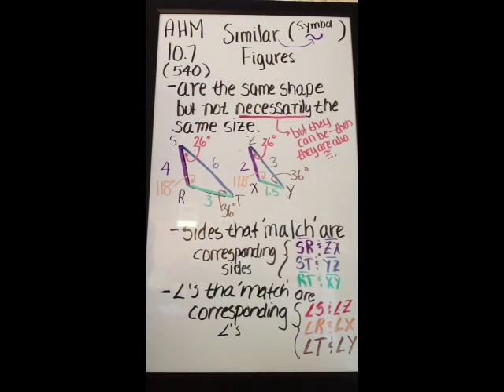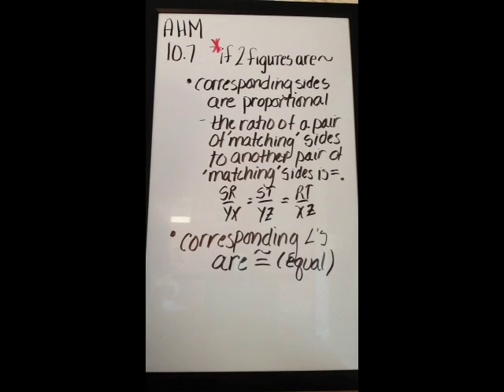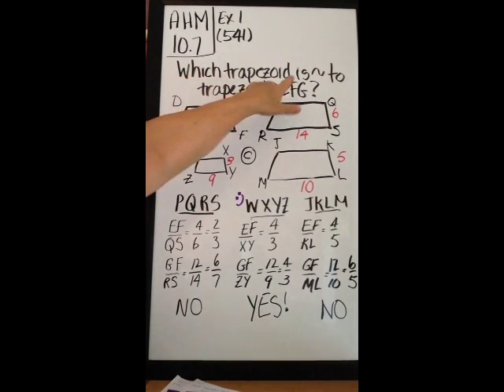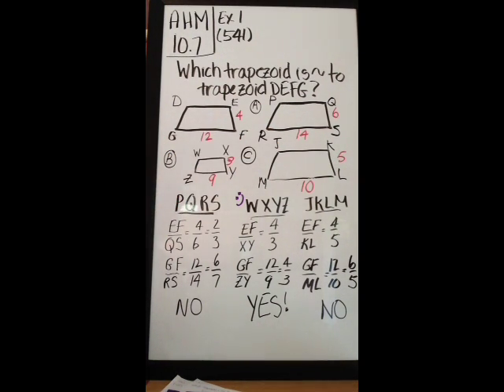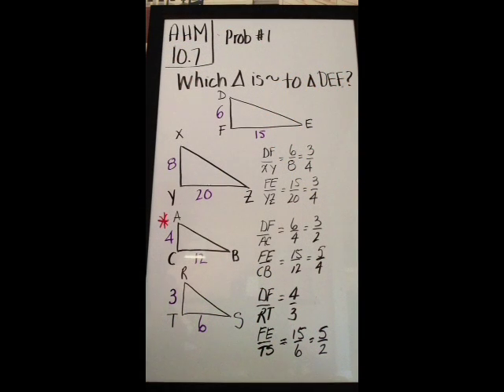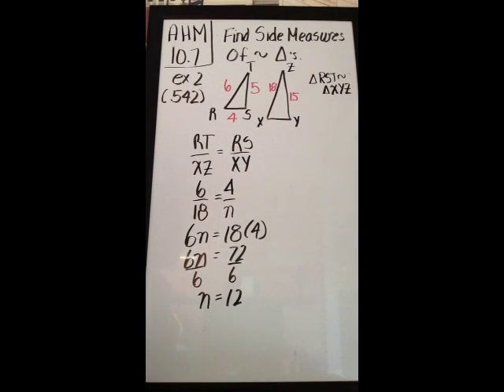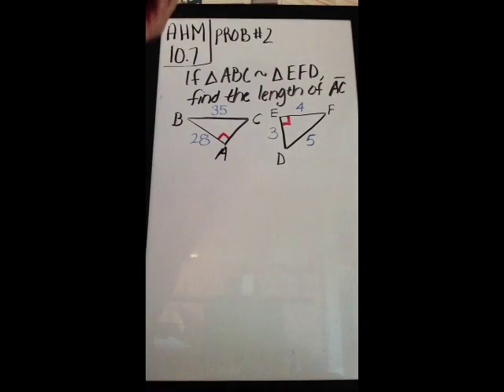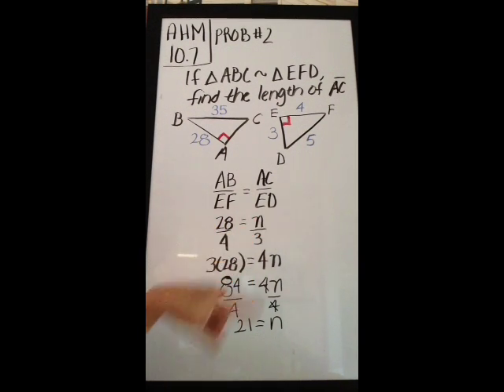7th Math Ls. 10.7